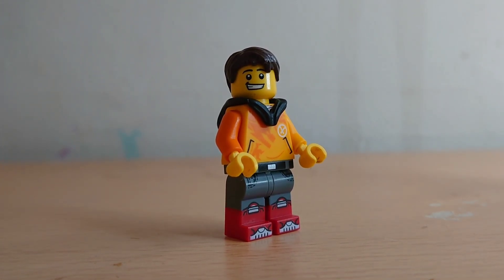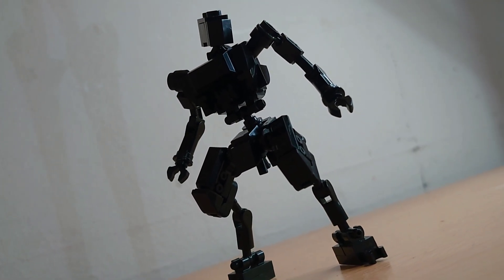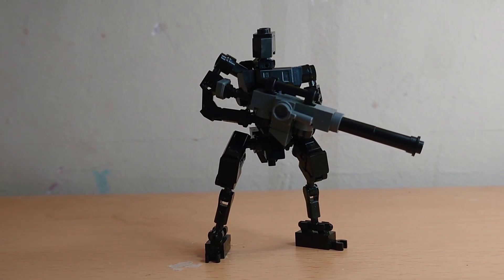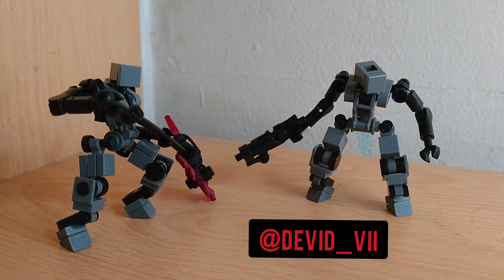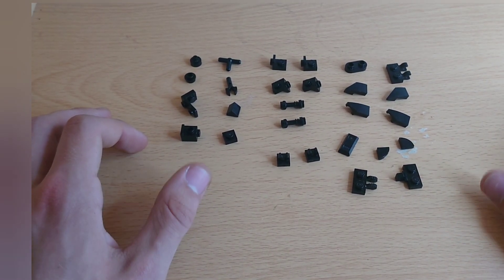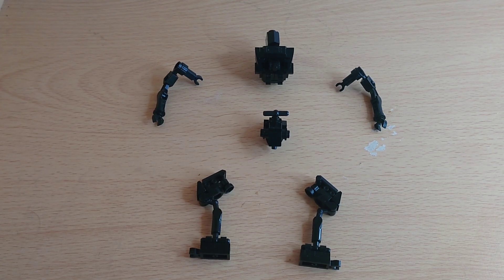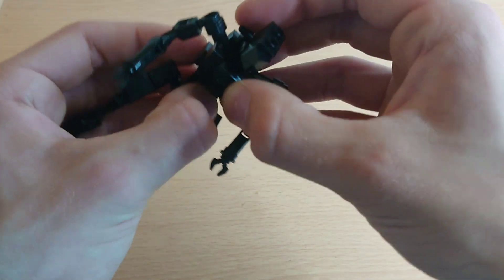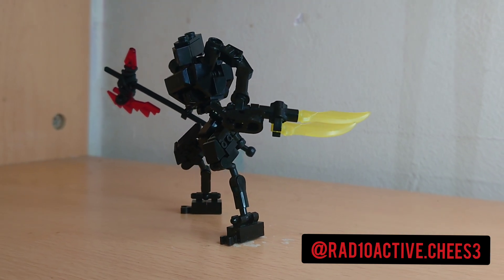Robot MOC: Aske tutorial video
Hallo!

as recently (and heavily) requested, here's a tutorial for my robot Aske! a very articulated and sleek design which I'm rather proud of :)

if you do end up making Aske, please be sure to tag me or eben show me on insta! I'd love to see how many frontiers he can conquer!!!